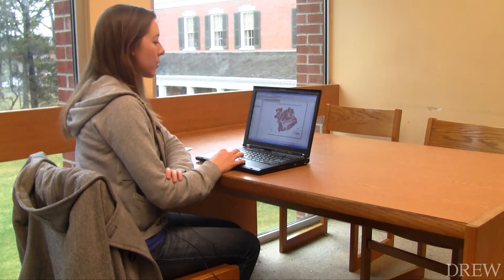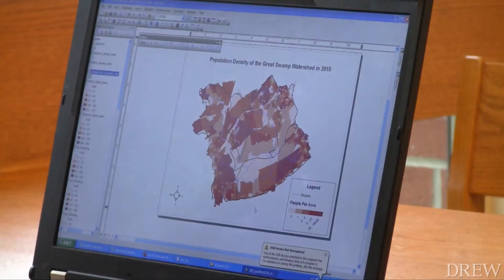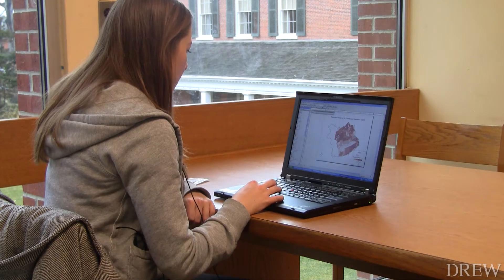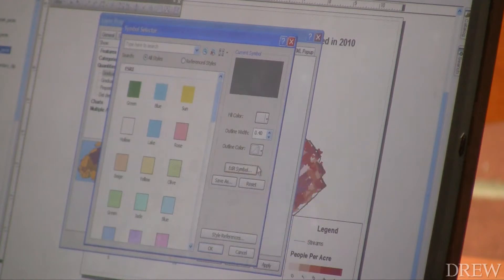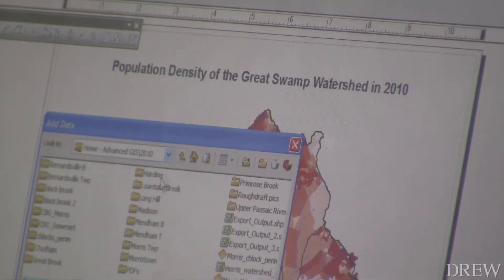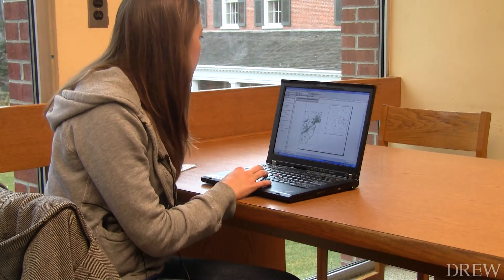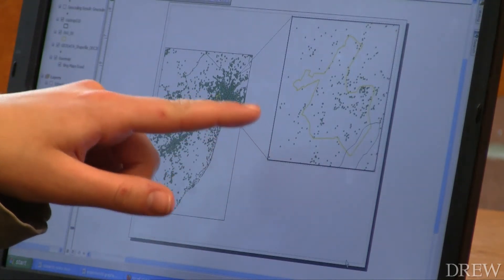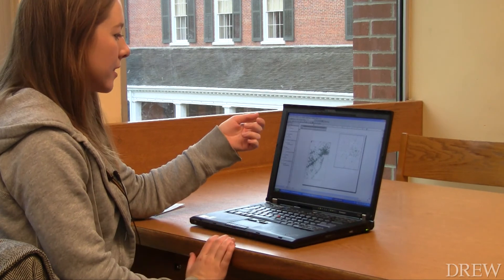Civic Scholar Tracks Population Change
Brianne Flynn is all about using Geographic Information Systems (GIS) for the betterment of society. Ted Johnsen sat down with her to talk about her recent project of helping out a local nonprofit.